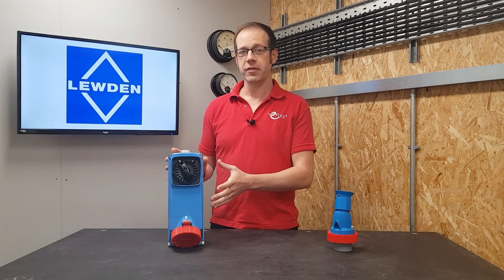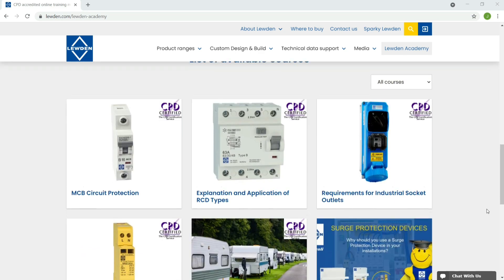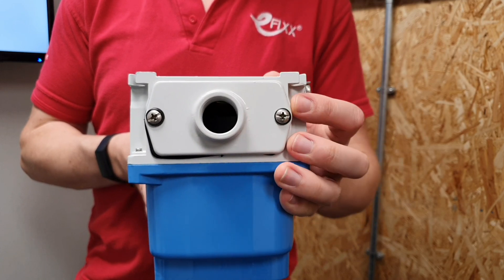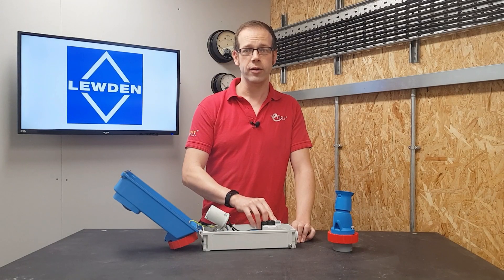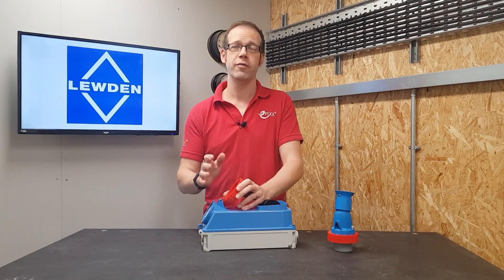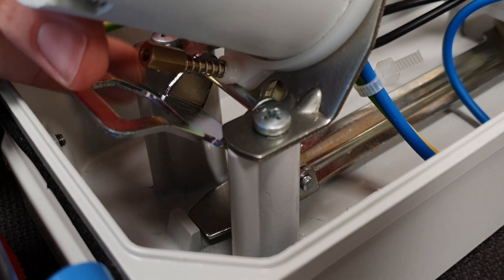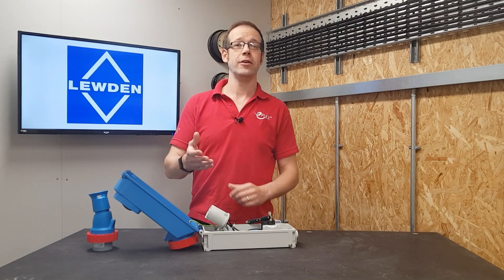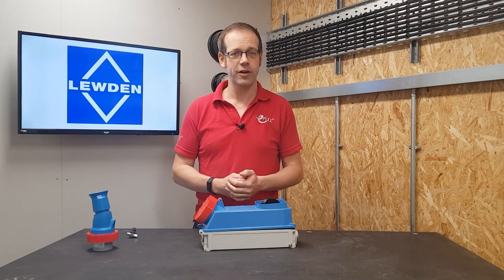INDUSTRIAL SOCKETS FOR HEAVY INDUSTRY - LEWDEN PALAZZOLI ALUPRESS IP67 IK10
Metal clad sockets don't come much tougher than this. The Lewden Palazzoli Alupress range is design for heavy-duty electrical applications in applications such as metal foundries, deep freeze, and factory environments.

Lewden metal sockets EN 60309 are available in a wide range of current and voltage cables.

FREE TRAINING MODULE - IP & IK RATINGS
🕐 TIME STAMPS 🕕
00:00 Lewden industrial sockets from the Alupres range
00:38 IP67 and IK10
00:50 Free training package
01:23 Powder coated finish
01:32 Fixings on the outside
01:43 Treaded spout
01:59 Hinged lid
02:12 Captive screws
02:18 Seal
02:38 Caged terminals
02:46 AC23 isolator
03:04 Terminals are IP2X
03:42 Interlock
04:08 Innerworkings of the socket
04:39 Different depths of electrical contacts
📹 Presented by
Joe Robinson - Technical Editor eFIXX